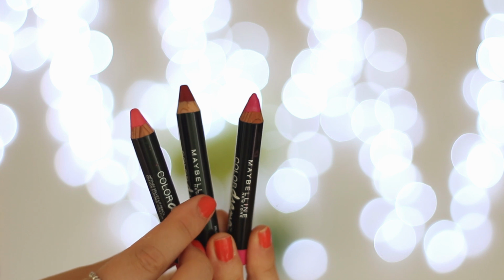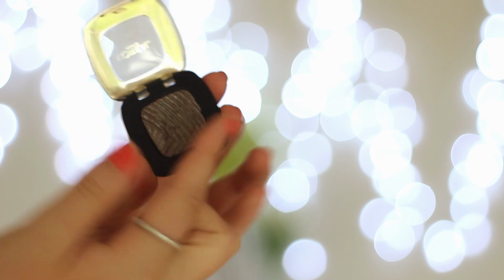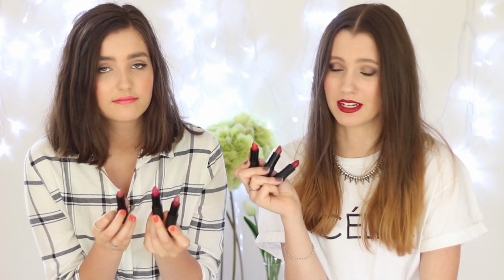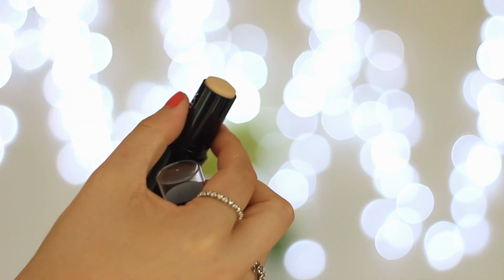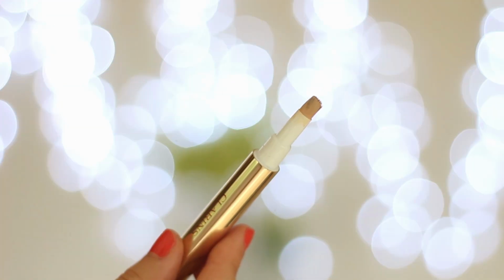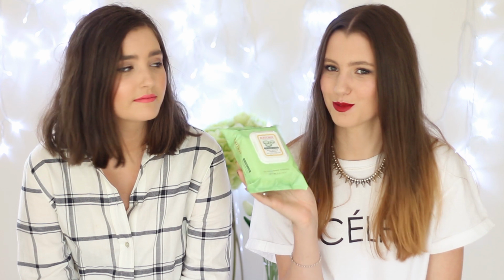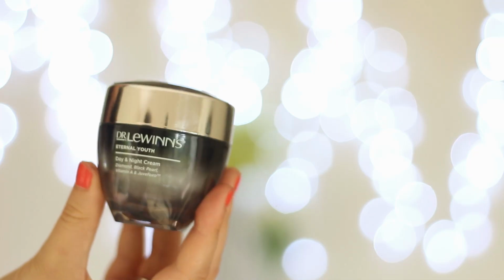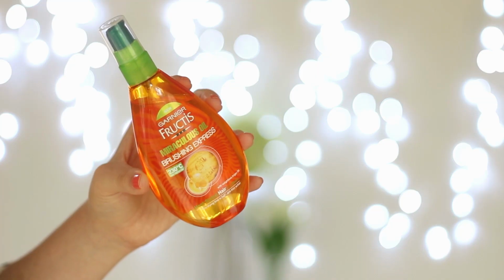HUGE BEAUTY HAUL + REVIEWS - Loreal, Clarins, Maybelline + more!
This weeks video is a HUGE beauty haul we have put together in collaboration with Farmers. We went for a little shopping spree at Farmers and we were also lucky enough to receive a huge beauty box of goodies. We love making haul videos and thought this would be a great way to showcase some of the great new beauty items out and share a mini review on each one.

Farmers is celebrating Beauty Week from the 17th to the 22nd of March. There are tonnes of amazing deals going on in store, and you can also win a years worth of skincare, fragrance and foundation by heading over to their Instagram and Twitter and using the hashtag FounditatFarmers.

//PRODUCTS MENTIONED//
Maybelline Colour Drama Lip Pencils in the shades 'In with Coral', 'Love my Pink' & 'Light It Up'
Elizabeth Arden Beautiful Colour Moisturising Lipstick in the shade 'Bold Red'
Natio Pressed Powder Bronzer
Loreal Skin Perfection Micellar Cleansing Water
Dr Lewinns Eternal Youth Day and Night Cream
Revitanail Instant Dry Drops
OPI Nail Polish in the shade "Do You Take Lei Away?"

- Win a years worth of skincare, fragrance and foundation from Farmers! Follow their instagram, twitter and facebook and answer the daily questions or upload a photo using the hashtag

//LINKS//